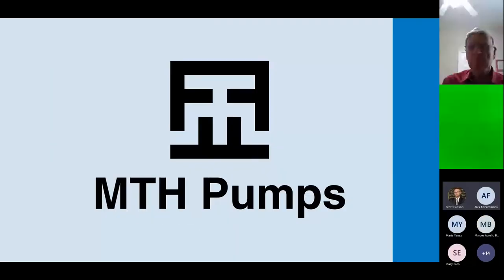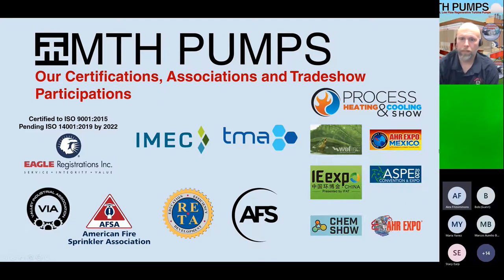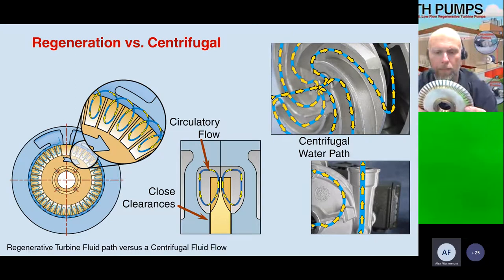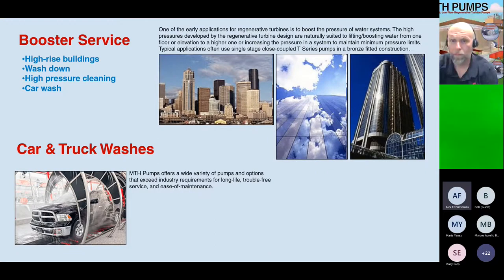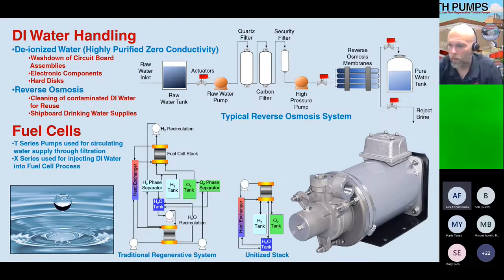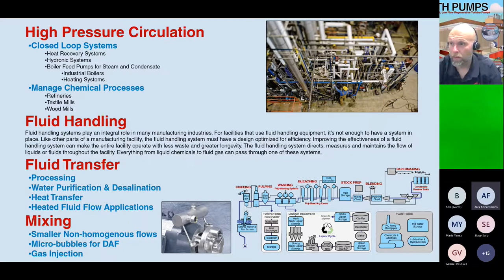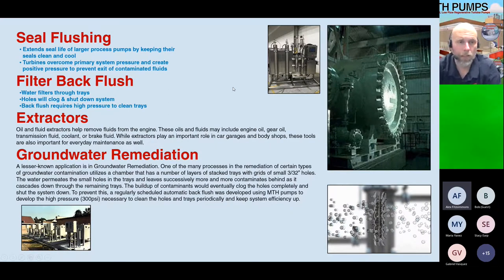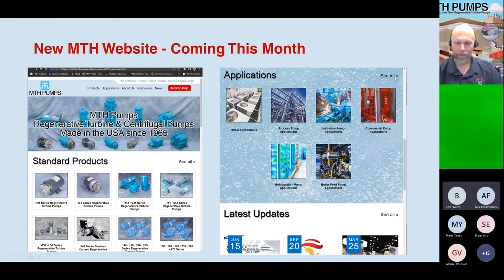INCREASE YOUR KNOWLEDGE ABOUT REGENERATIVE TURBINE PUMPS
Applications Training Session held on 5/4/2022, hosted by long time MTH Pumps regenerative turbine pump expert Scott Carlson.

For those of you who have not had the opportunity to sit in on this  presentation yet, I will be hosting a couple of sessions next week to help our distributors learn more about regenerative turbine pumps and their applications.

Far too often, we hear our distributors tell us they like our products, but they don't understand the range well enough to pitch them to their customers. So we arrange for a visit, meet them at a tradeshow, or even invite them to our factory. More often than not, they walk away with the new knowledge they needed to increase sales and help their bottom line.
MTH Pumps has been condensing our knowledgebase into a series of virtual, online training courses and would like to extend an invitation to all of our distributors to participate in a session that will take about  an hour of your time.